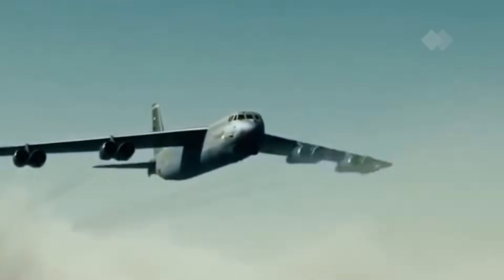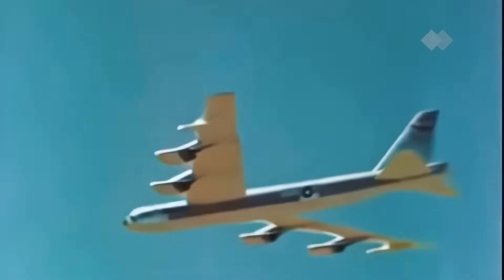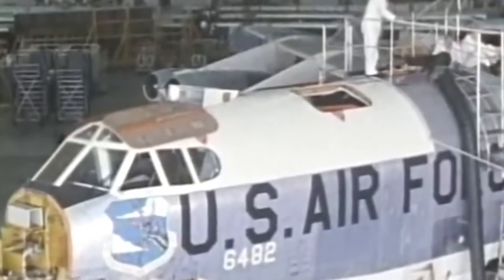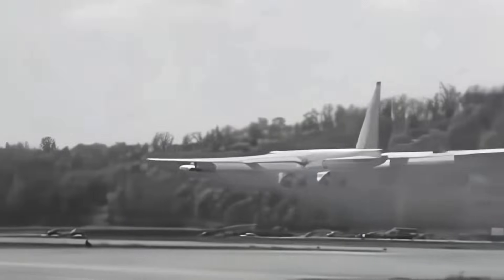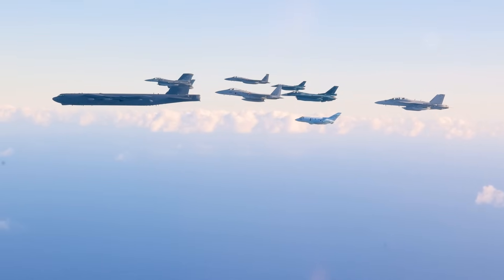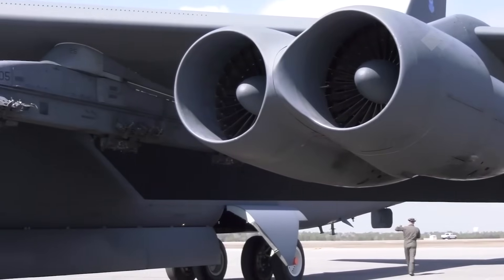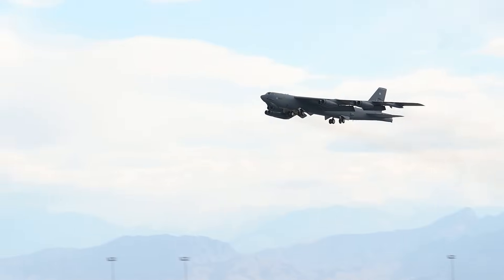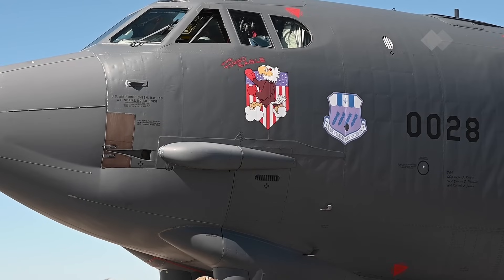Finally! US is Testing Brand NEW B-52 Bomber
When the B-52 Stratofortress first took to the skies in 1952, no one could have predicted that this bomber would not only survive the Cold War but would endure into the 21st century. Today, Over 70 years later, it's not just still in service, but it's undergoing new upgrades, ensuring its relevance for decades to come. Now, let's take a look at How did a mid-20th-century turbo-prop project transform into one of the most powerful symbols of U.S. strategic strength? Let’s break it down.